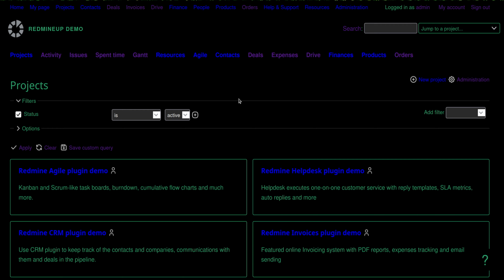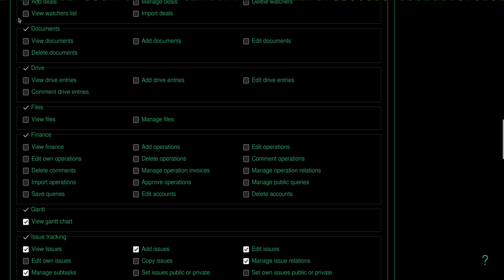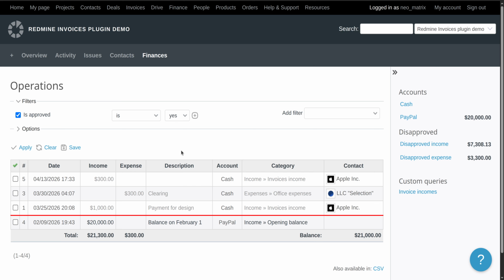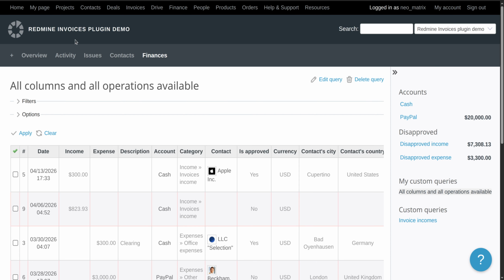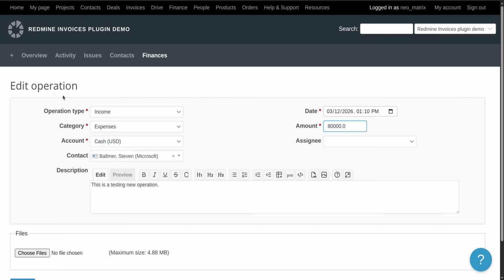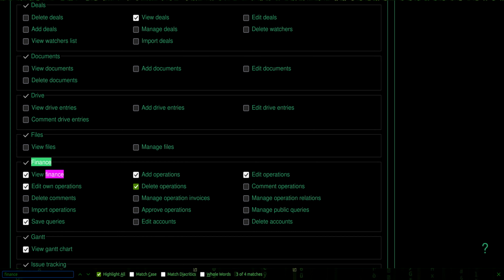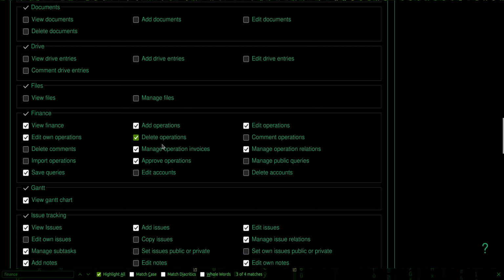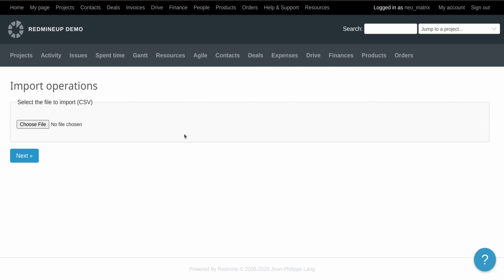Redmine Finance plugin Access Management feature explanation and examples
0:00 Intro
0:55 New user creating
3:20 Login with the new user
3:55 View finances
4:38 Save queries
7:35 Add operation
9:35 Edit operations
10:40 Delete operations
12:20 Approve operations
14:10 Comment operations
15:10 Delete comments
16:05 Import

This video tutorial will show you how to use the Redmine Finance plugin Access Management feature.